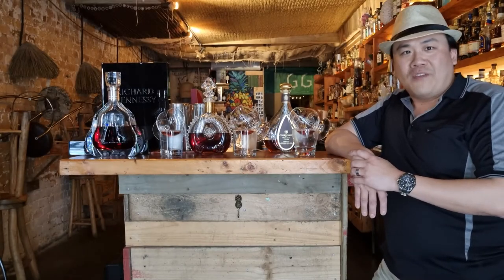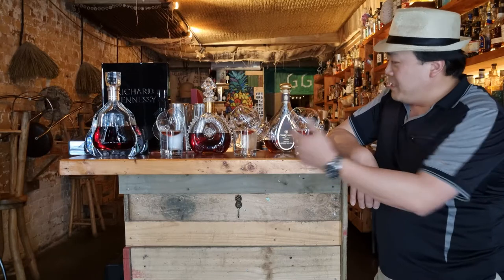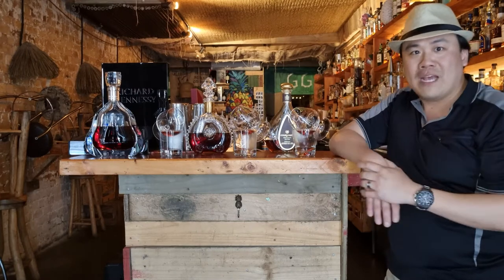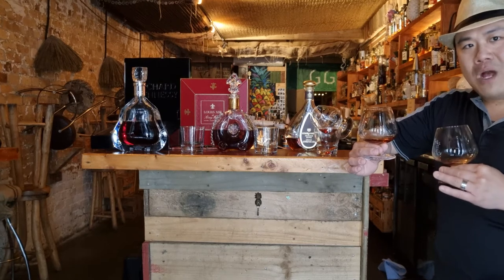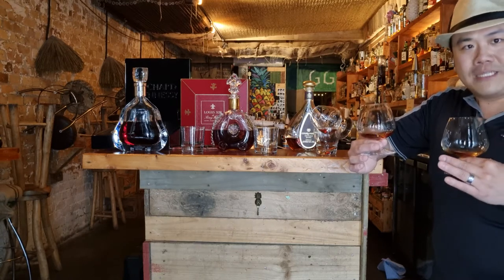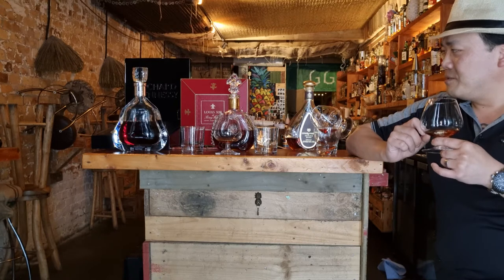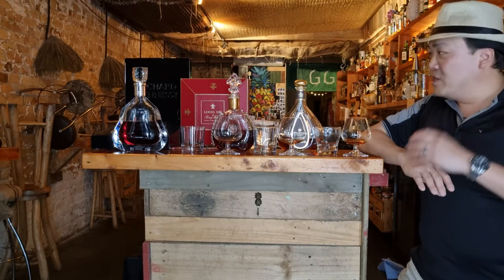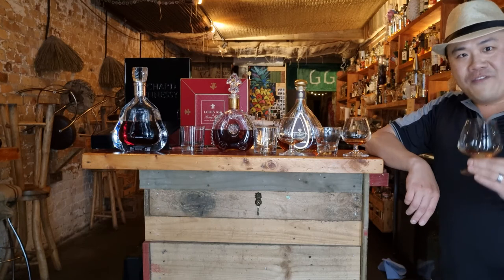Richard Hennessy vs Remy Martin Louis XIII 1987 release side by side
Richard Hennessy vs Remy Martin Louis XIII 1987 release

Fabled Cognacs - these unicorn whiskies have a reputation that rivals all high end spirits.
Not my usual review but Cognacs like this you just have to!

The third Cognac is the youngest, most 'entry' cognac in this line up for pure comparison it is the 'Courvoisier Initiale Extra'

Thanks to Michael Webster aka Web-Nuts!